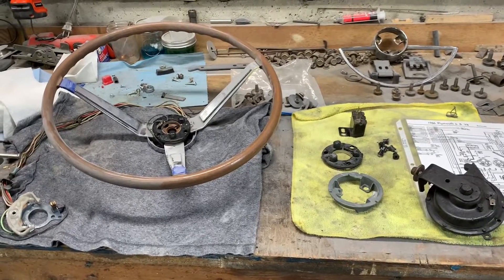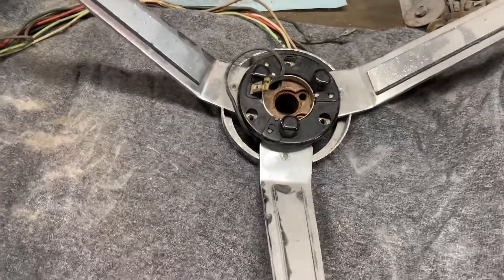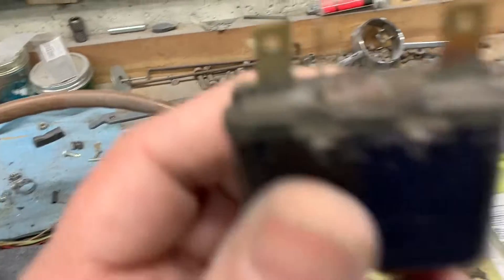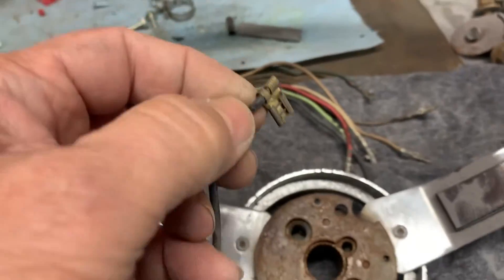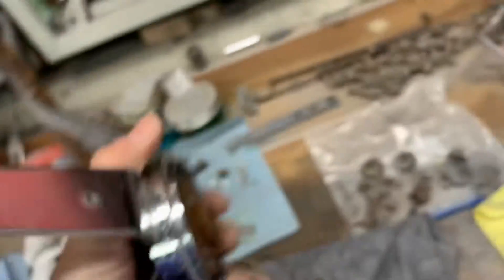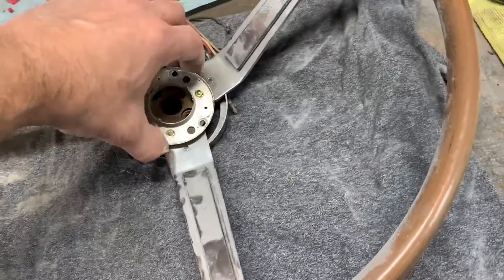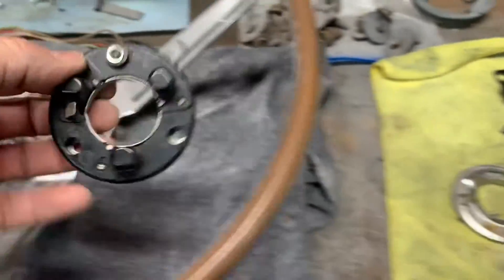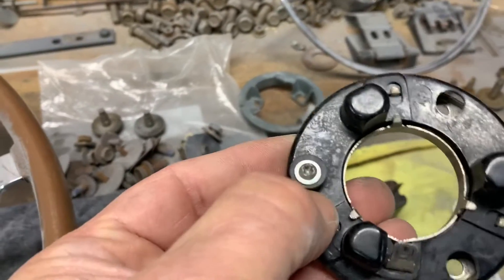How to Fix a Car Horn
We review all the components, contacts and failure points in the electrical system to help you fix a car horn that's failed to honk, and toss in a few tech tips on how to troubleshoot the problems. Plymouth Valiant and Dodge Dart models all have the same components and issues associated with the horns not working.